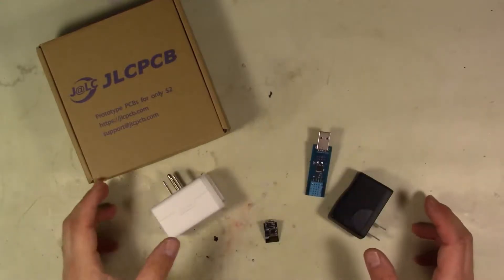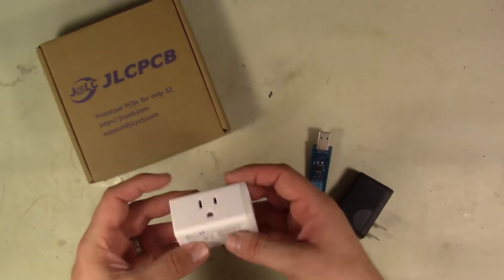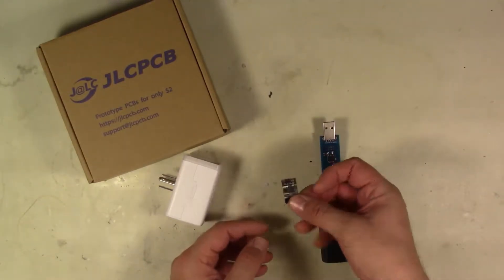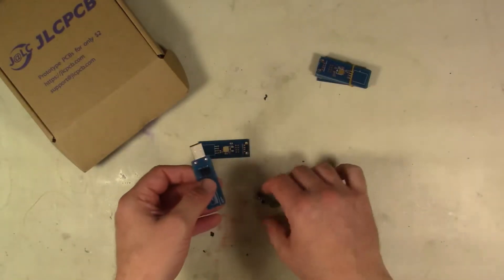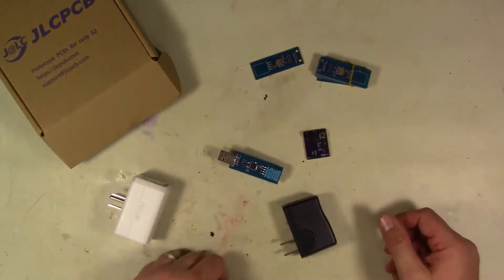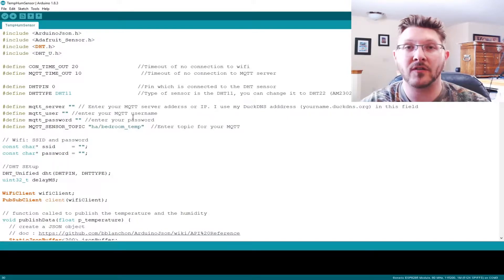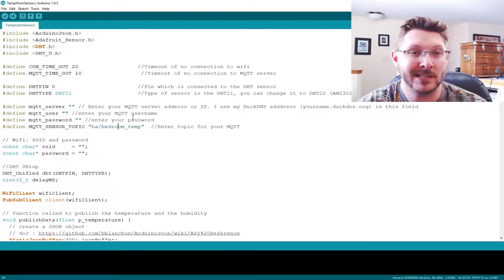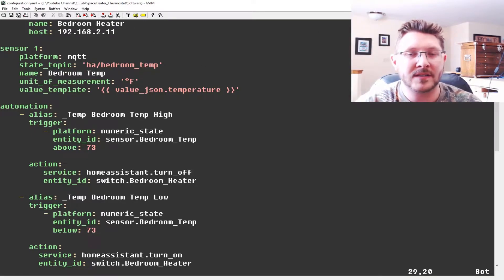HomeAssistant - Temperature Controlled Outlet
Check out boards from our friends at JLCPCB

In this video I will be showing you all how you can build an MQTT powered DH11 Temperature sensor so that you can switch a TP-LINK smart plug on and off to control a fan, heater, or whatever device you would like based on temperature.

Using DHT11 sensors from amazon

Address: 1MvcZHRbDm9czS8s776iutBBPJ39K4PEHh